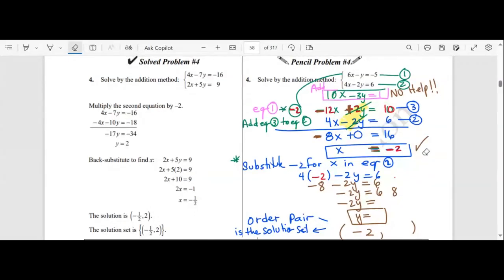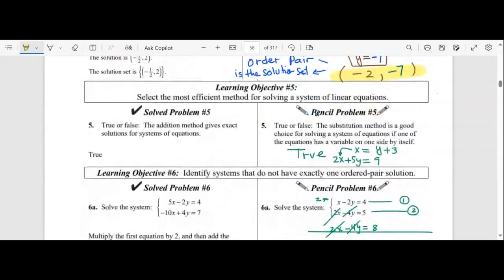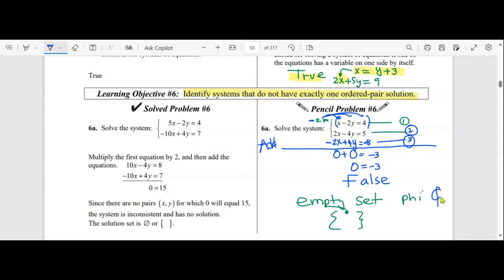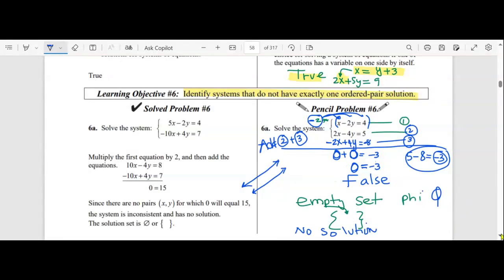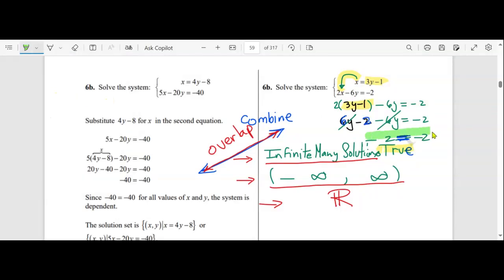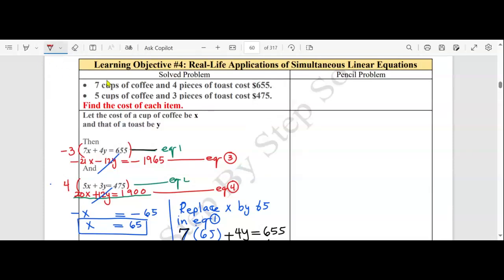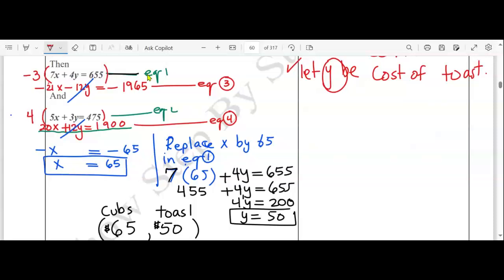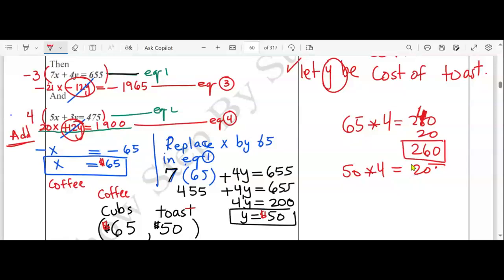Systems of Linear Equations in Two Variables - Intermediate 3.1 Part 2 Learning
Systems of Linear  Equations in Two  Variables - Intermediate 3.1 Part 2
 Learning Objective(s)
1. Determine whether an ordered pair is a solution of a system of linear equations.
2. Solve systems of linear equations by graphing.
3. Solve systems of linear equations by substitution.
4. Solve systems of linear equations by addition.
5. Select the most efficient method for solving a system of linear equations.
6. Identify systems that do not have exactly one ordered-pair solution.